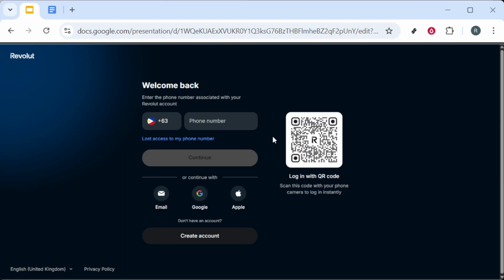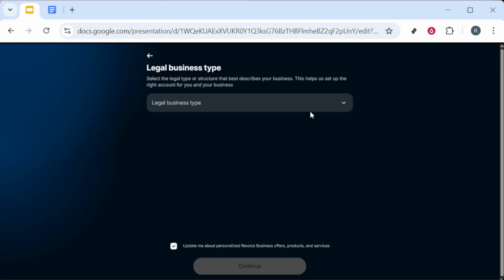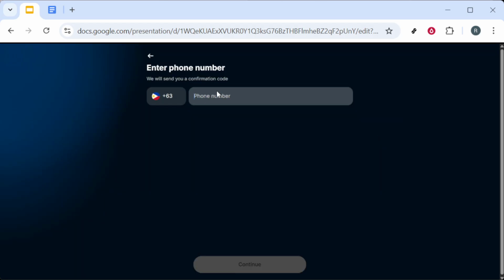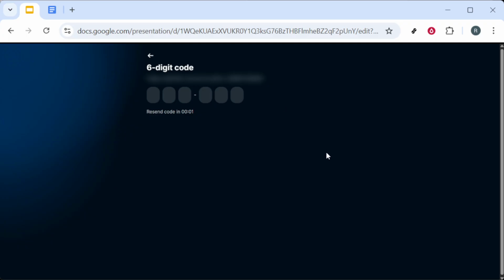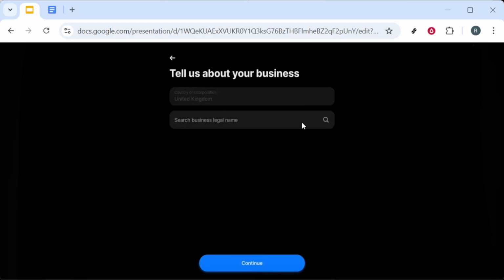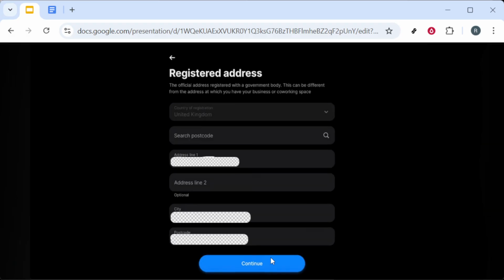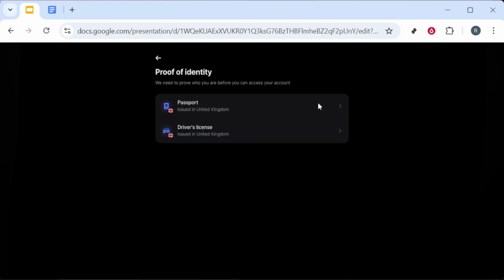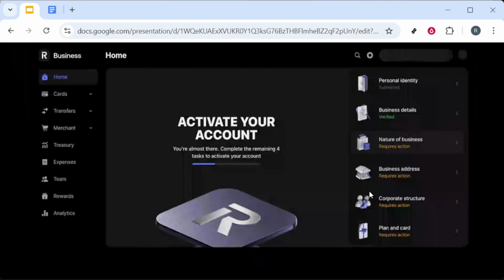How To Create Revolut Business Account In Turkey | 2025 | Step-by-Step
This 2025 guide helps Turkish entrepreneurs open a Revolut Business Account with ease. Learn the updated process for local verification and account activation. Manage international transactions securely in Turkey with Revolut’s tools.
🔹 Visit the Revolut Business registration page.
🔹 Select Turkey as your country.
🔹 Fill in company and tax details accurately.
🔹 Upload ID for verification and await confirmation.